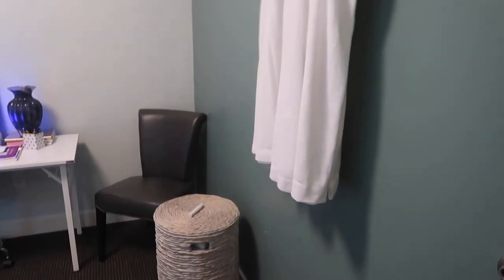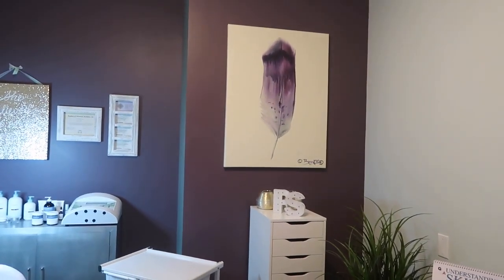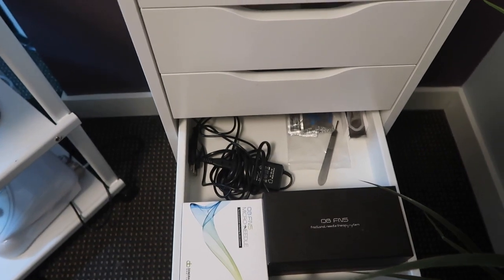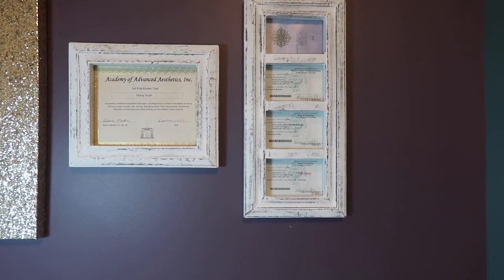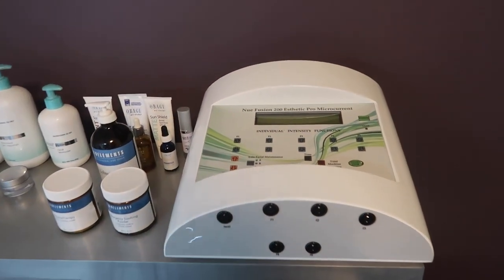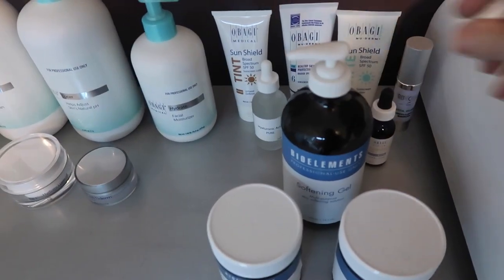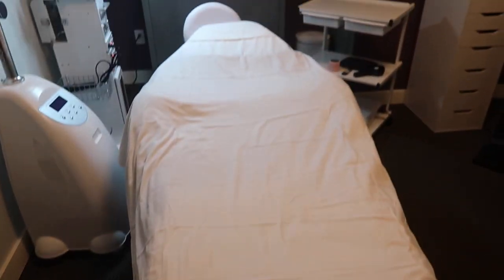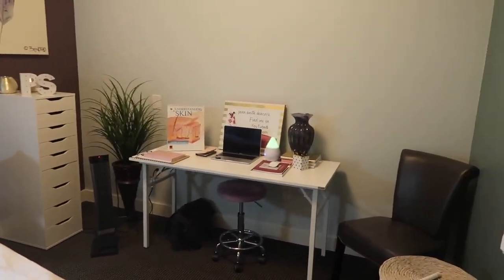Treatment room TOUR :) Check out my diggs:))) office small room tour 2017/2018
ROOM TOUR!
This is just a short video to show you all my treatment room at Sherwood Aesthetic Medicine.  I LOVE IT!   Come take a peek in to my work life :)))

About me:
My name is Penn and I am a Hairstylist and a Certified Advanced Aesthetician.  I am an Extension Specialist and an Extension Educator.  I LOVE everything to do with Hair, skin, anti-aging and products.  This channel is dedicated to bringing you anything I can get my hands on to share with you!  Beauty Junkies...UNITE!  Join me!  Say hello in the comments...I genuinely want to get to know you!  Look for tutorials, makeup reviews, first impressions and educational videos.  I want to share some of my day to day life as an Advanced Aesthetician and Educator!